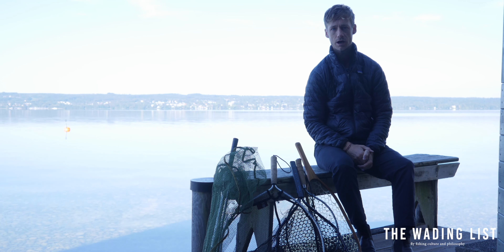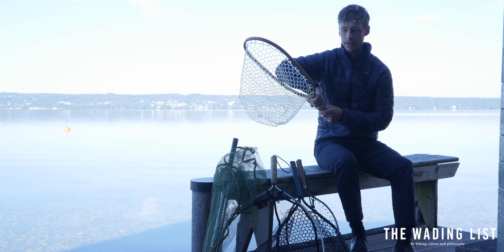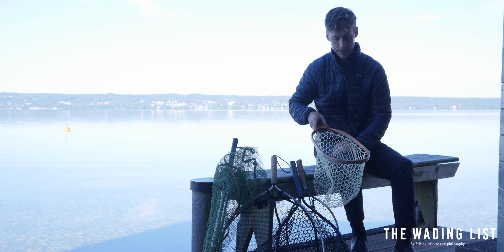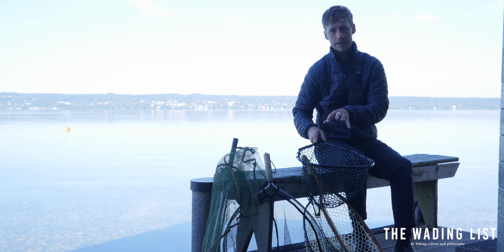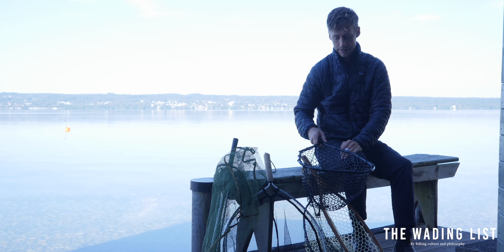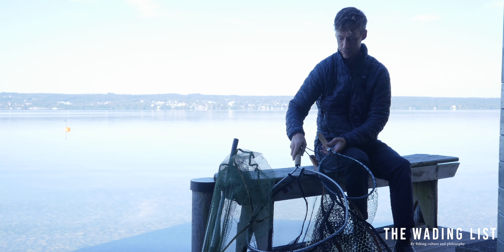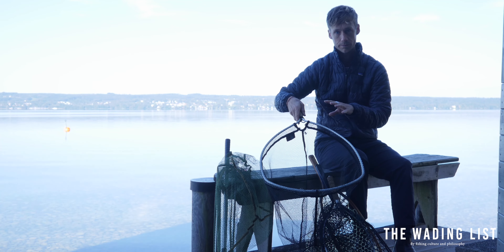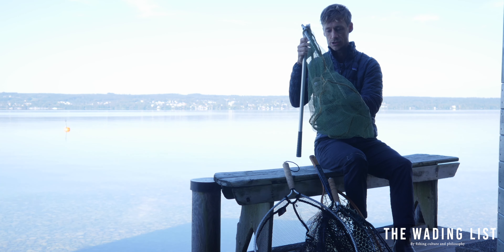How to choose a fly fishing net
What's important when picking a fly fishing net? We tell you what to look for and explain all the crucial features of a landing net.